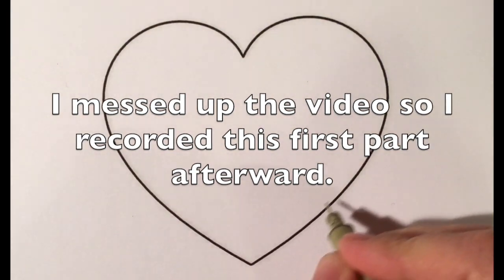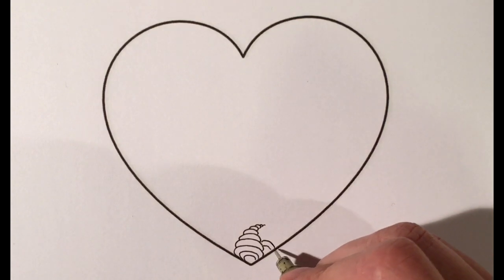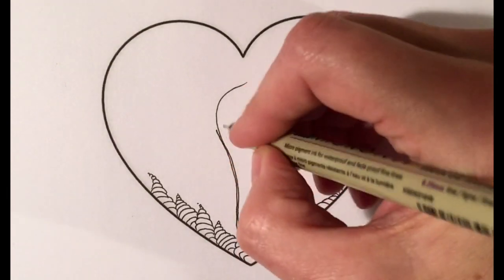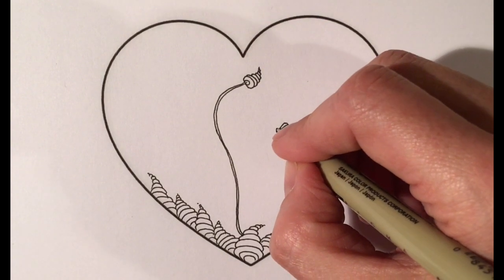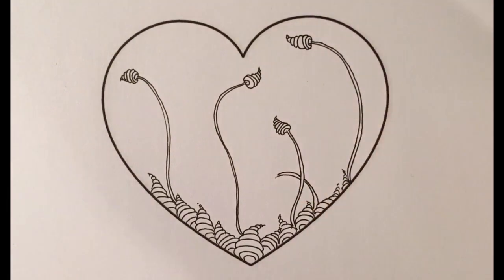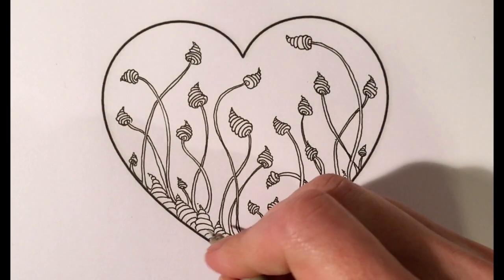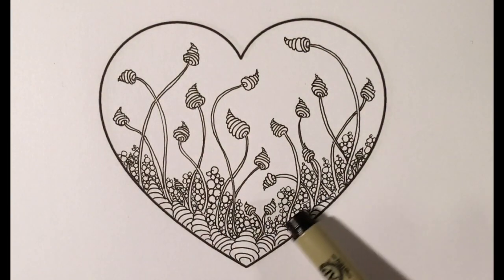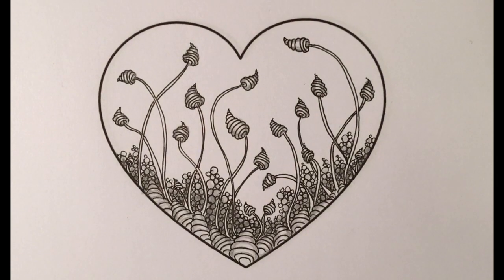Zentangle Valentine Heart Series #3 - Zinger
Check out the step-out (or step by step instructions) for this pattern

Supplies I use for zentangle:
Zentangle tiles - white
Zentangle tiles - black
Drawing pencil set for shading
Pencil blenders set
Sakura White gel pens
Pentel Metallic Gel Pens - Gold & Silver
12” clear ruler
I use a bendable magnetic arm holder for my camera (iPhone) to record my videos

Number 3 video in my Zentangle Valentine's Heart series!

I used the adorable Zentangle pattern Zinger in this design.

Happy Valentine's Day and have fun with your Mindful Doodle.

Like my Facebook page to get more tips and zentangle design instruction and to join in on exercises and challenges. http and visit my blog Always Choose the Window Seat to check out what I'm up to currently.

Enjoy and happy drawing.
Deb